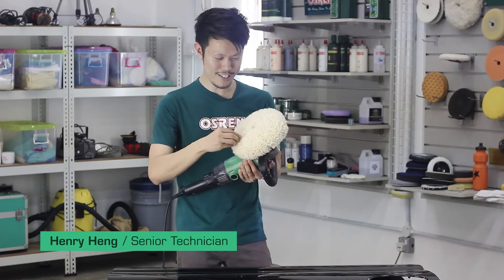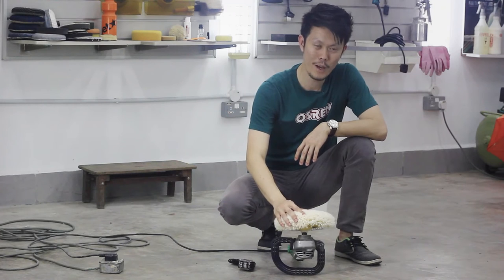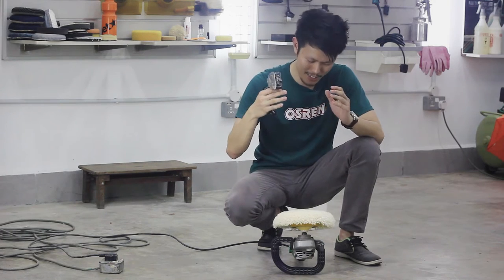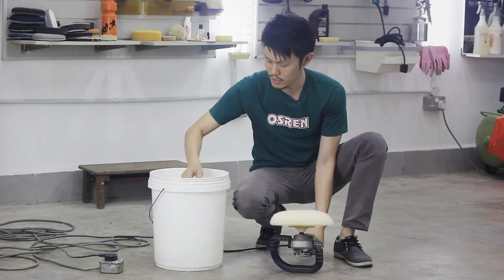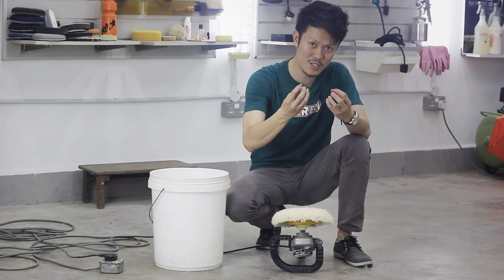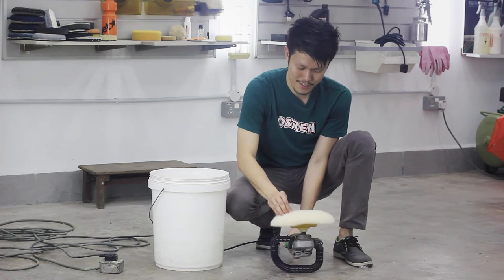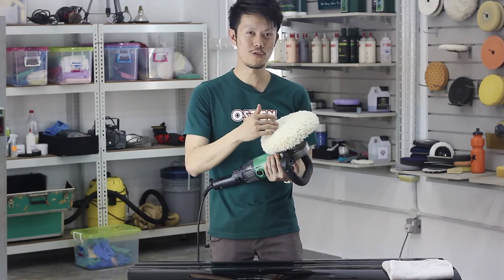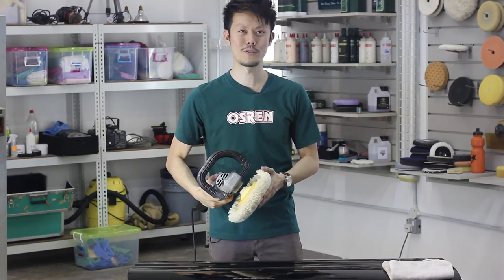How-to remove excess wool on a new wool pad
Excess loose wool on new wool pad is a common problem for wool pad users.

In this video, we are going to share with you the method that we use to remove these excess wool.